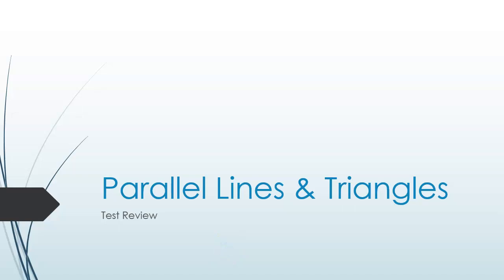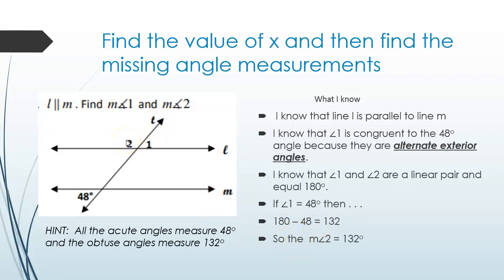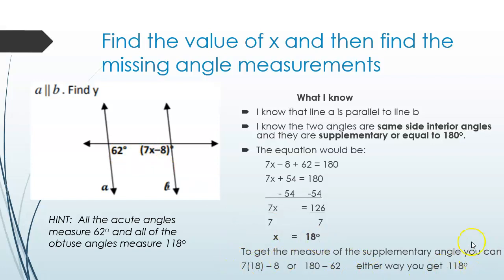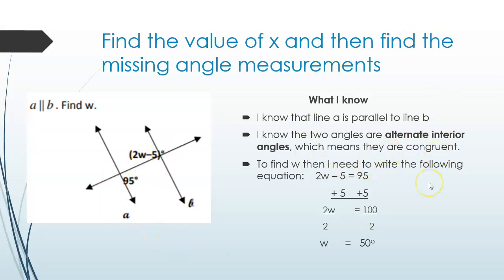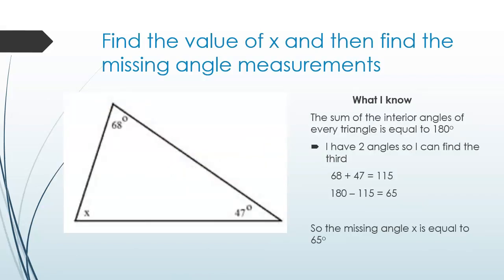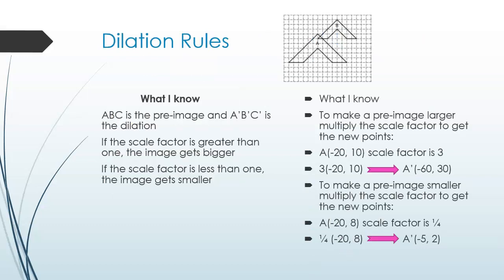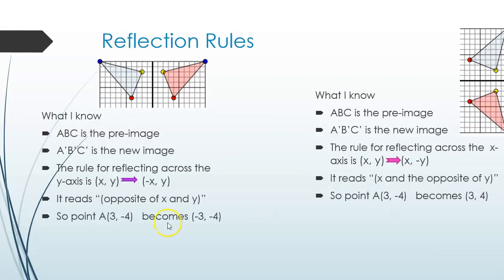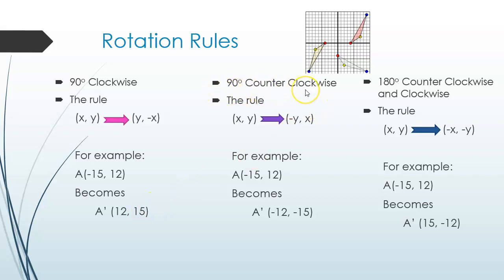Review for Parallel lines and Triangles